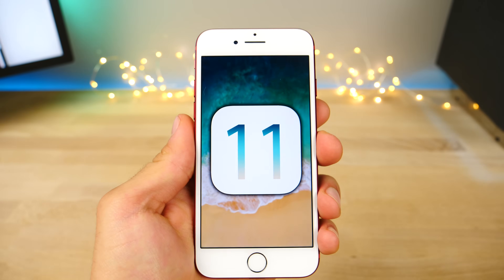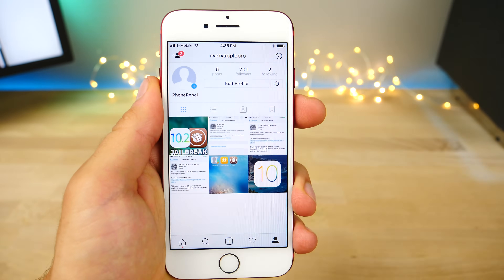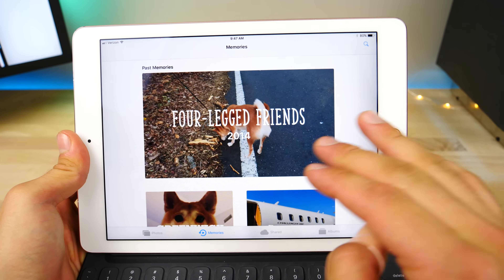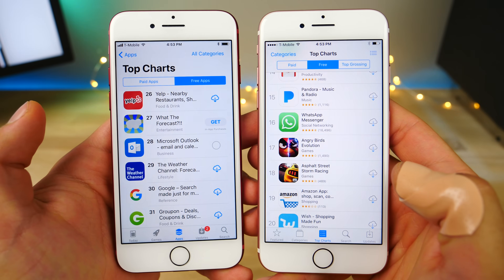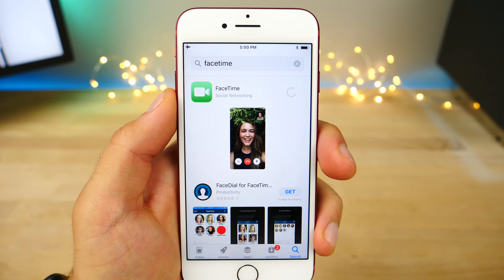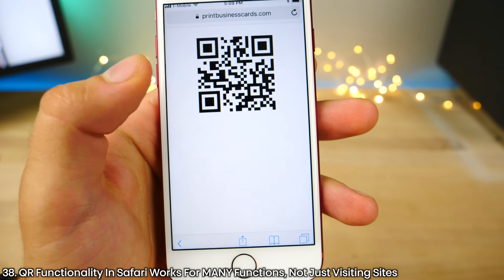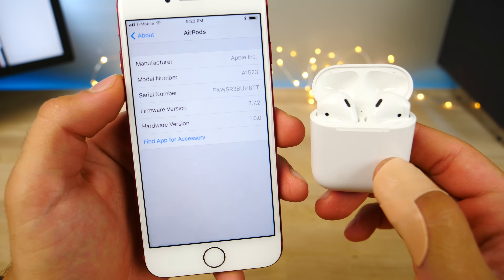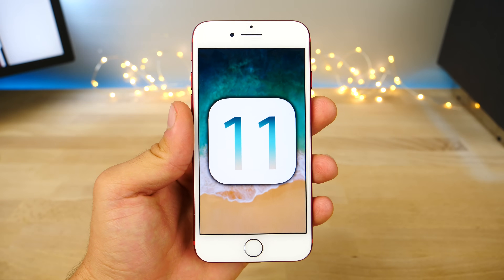iOS 11 - 50 More Hidden Features & Changes!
50 MORE iOS 11 Hidden Features, Secrets + Cool Tips & Tricks Apple Didn't Tell Us About! More iOS 11 Changes You Didn't Know.